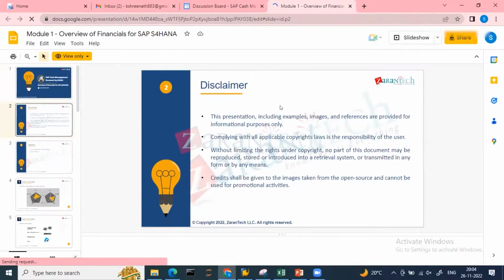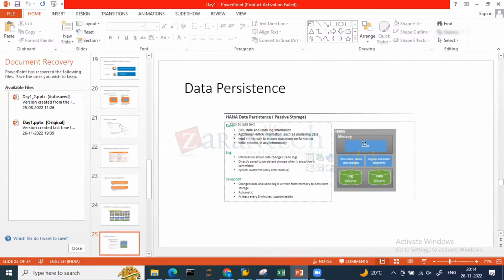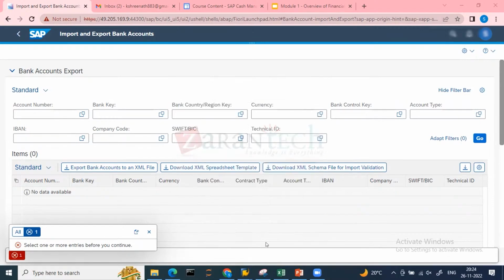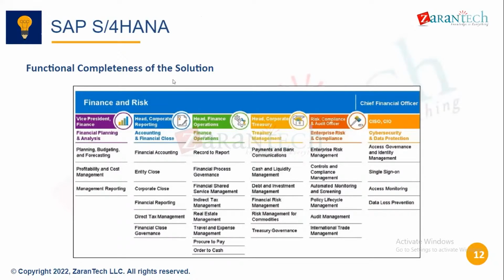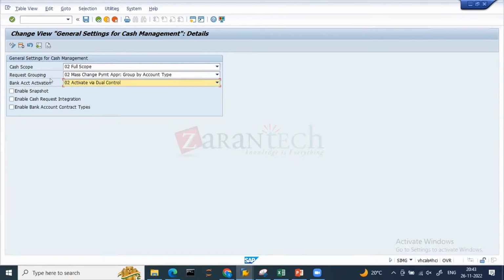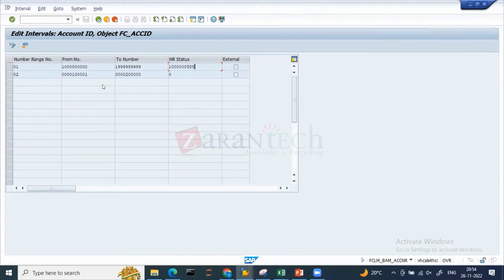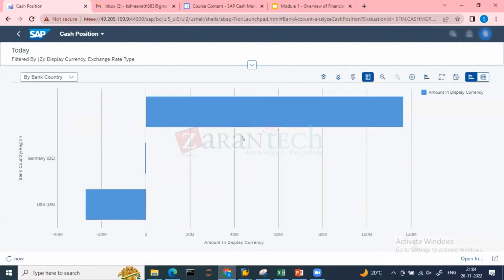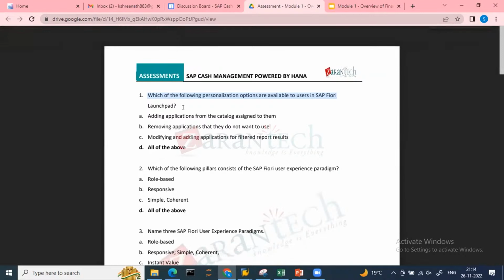LIVE | Introduction to Cash Management | SAP S4HANA Cash Management Training | ZaranTech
In this video, you will learn about Introduction to Cash Management as part of SAP S4HANA Cash Management Training.